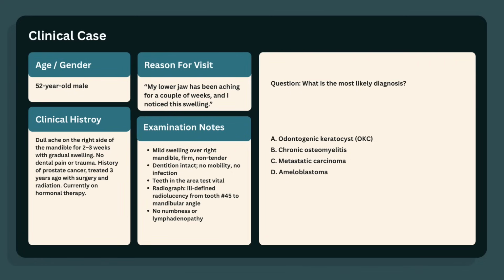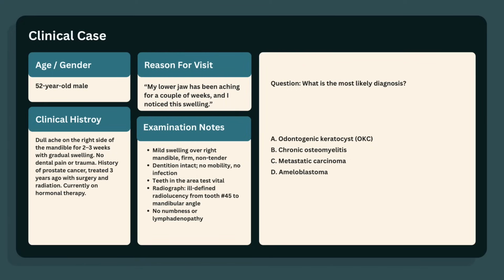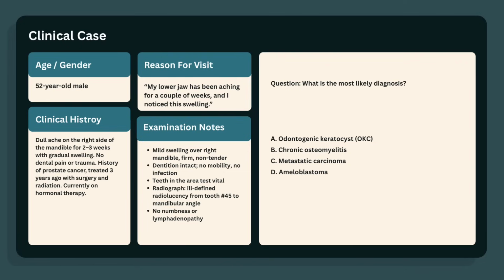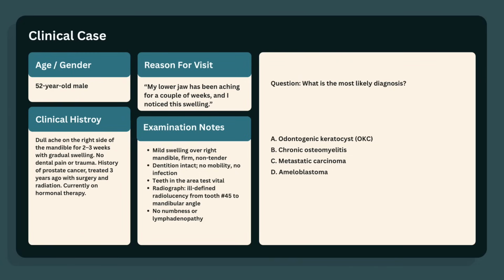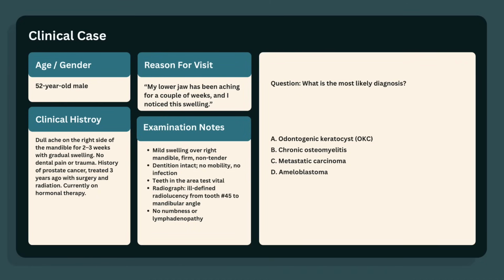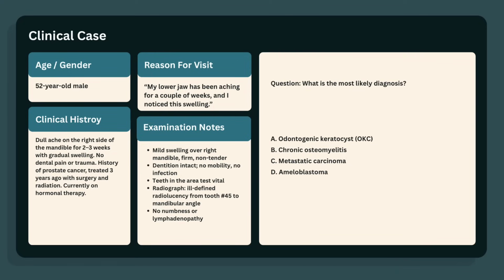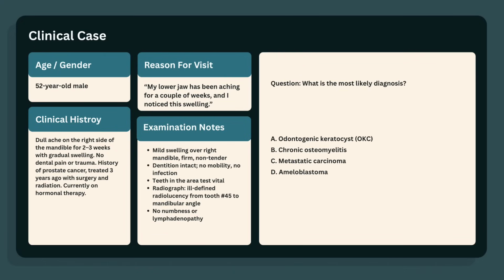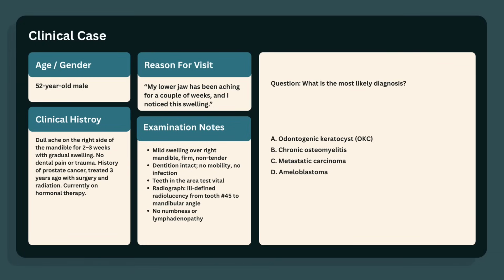Mandibular Radiolucency With Vital Teeth — What’s Going On?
A 52-year-old patient presents with dull mandibular pain, swelling, and no dental pathology. Teeth are vital, radiograph shows an ill-defined radiolucency, and medical history reveals prior prostate cancer. Could it still be something odontogenic… or is this something more serious?

In this case breakdown, we walk through a real-world diagnostic challenge